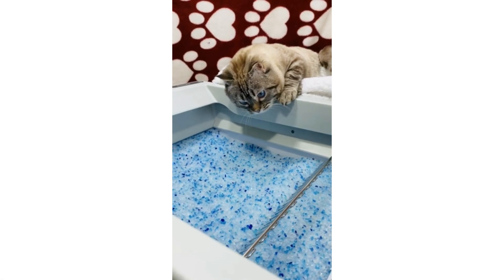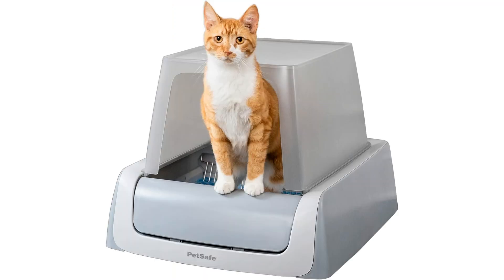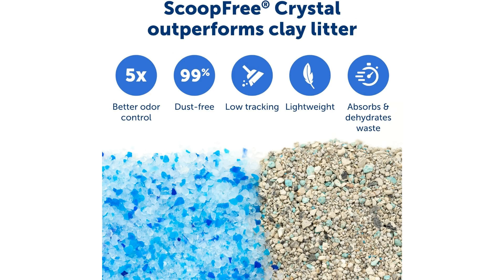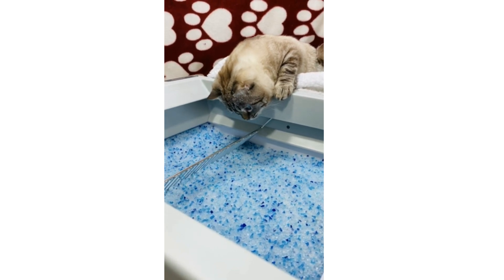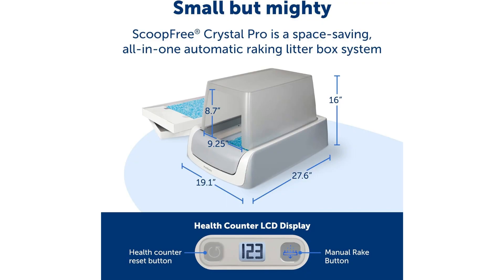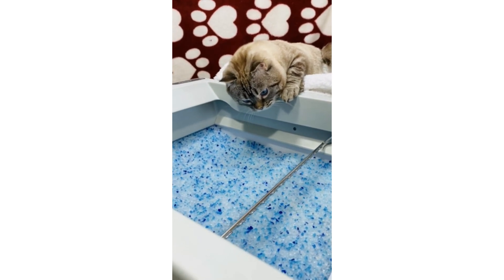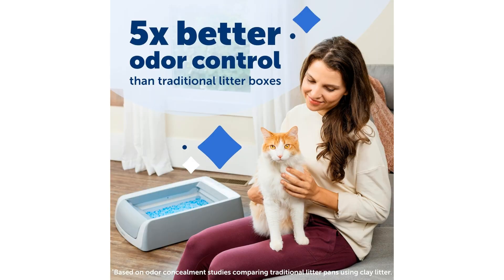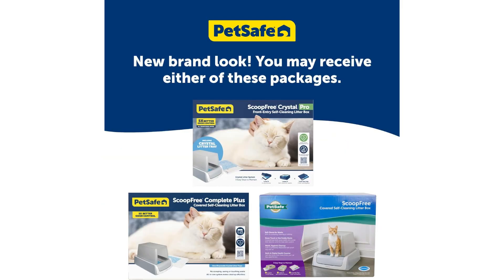Unlock Effortless Cat Care: The PetSafe ScoopFree Crystal Plus Self-Cleaning Litter Box Review!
Discover the ultimate solution for hassle-free cat litter maintenance with our in-depth review of the PetSafe ScoopFree Crystal Plus Front-Entry Self-Cleaning Cat Litter Box. This advanced litter box uses disposable crystal litter to control odors and minimize tracking, making it a top choice for cat owners seeking convenience and cleanliness. Watch as we explore its features like the automatic rake system and sleek design.